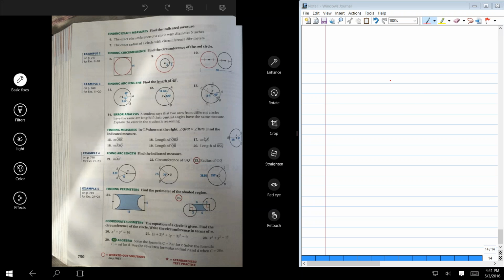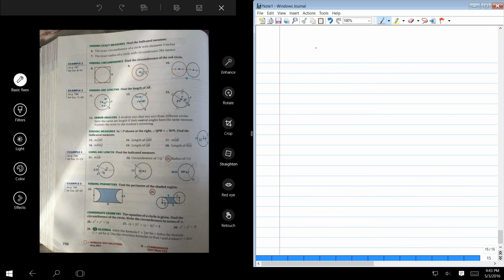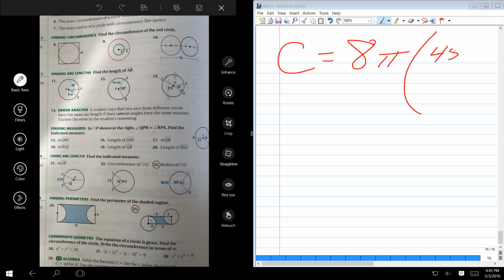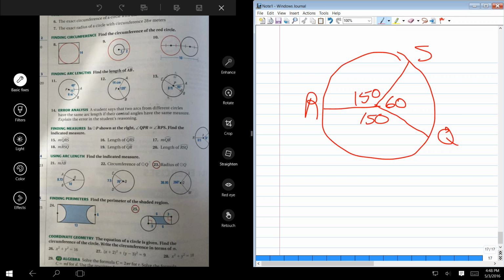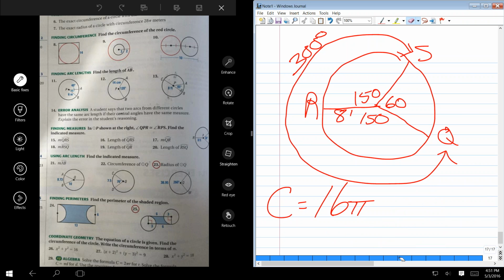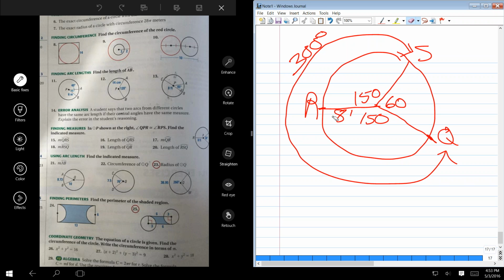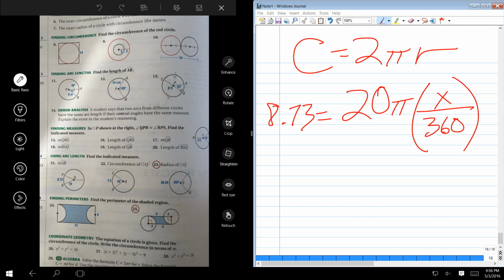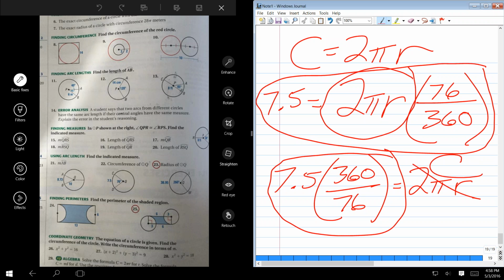Online geometry tutoring, MD050316